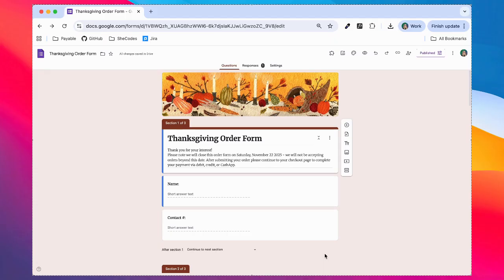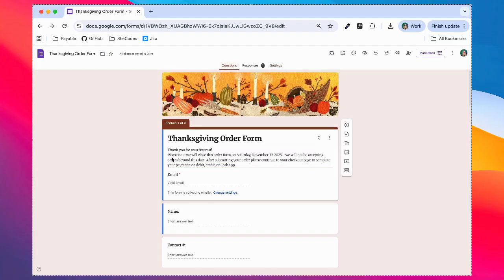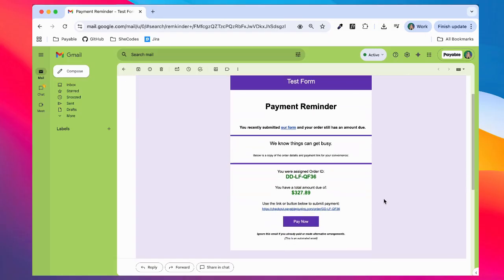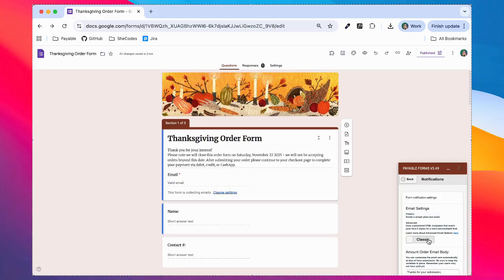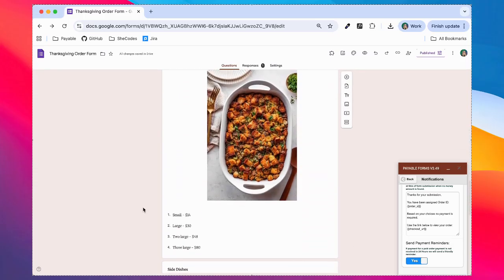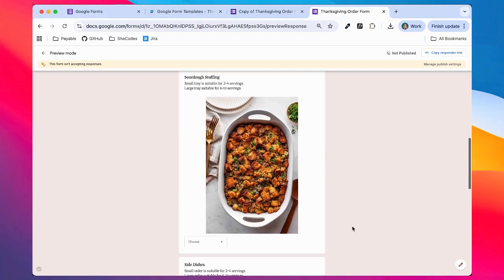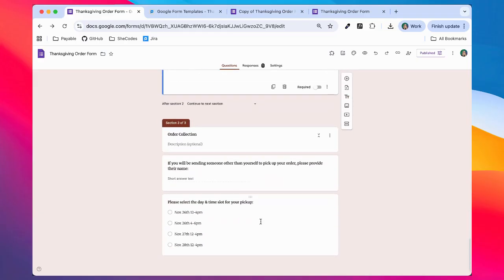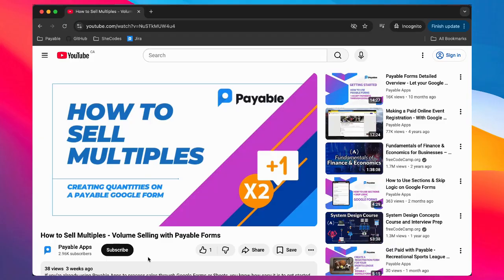How to Increase Revenue with Payable Forms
In this short video we'll show you how to maximize your customer conversion and ensure you're capturing as many sales as possible with your Payable Google Form.

00:17 Why Are Some Orders Unpaid?
00:35 Ensure Form is Collecting Emails
01:16 Use Payment Reminder Notifications
01:58 Eliminate "Free" Orders
02:30 Add Images
02:48 Shorten Long Forms When Possible

Resources
1. Payable Forms Google Marketplace Install
2. Getting Started with Payable Forms: